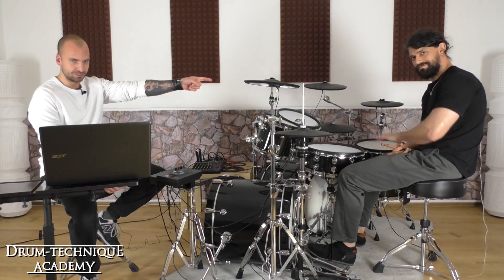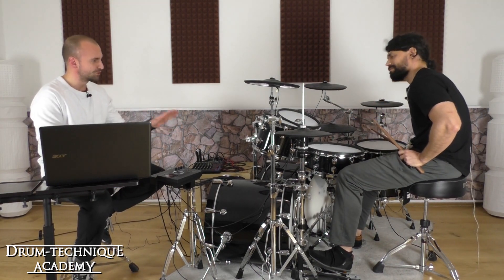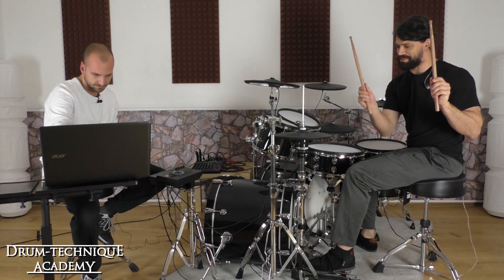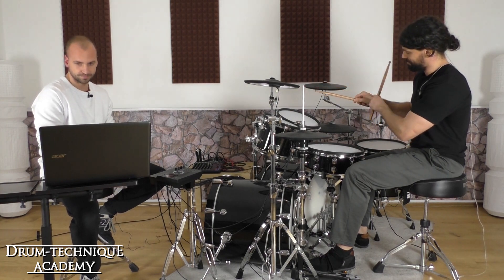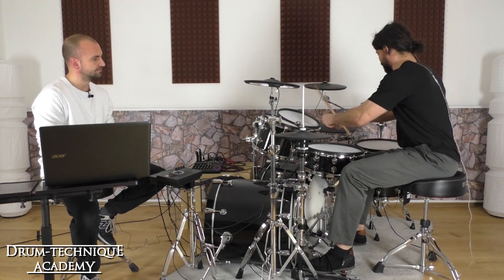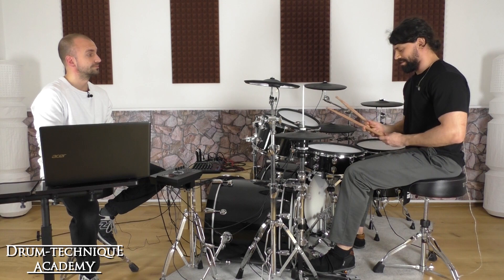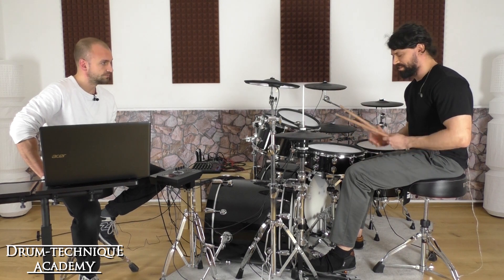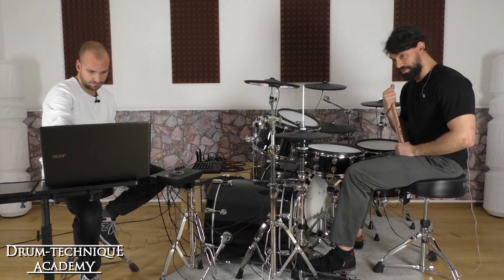Travis Orbin Live-Lesson | Drum-Technique Academy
Here's an excerpt of last weeks Live Lesson with Travis Orbin (Drummer of Darkest Hour).
to watch the full 50 minute in-depth tutorial.